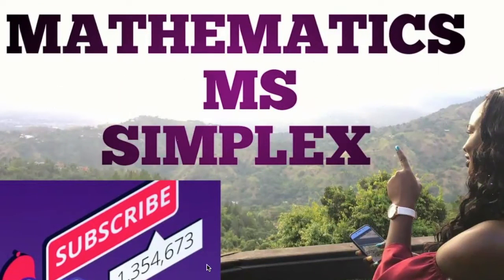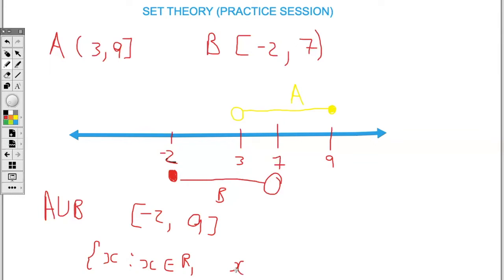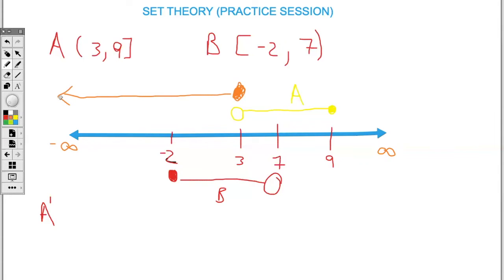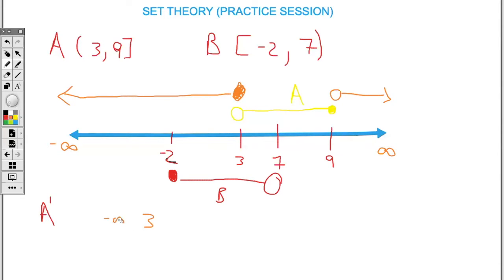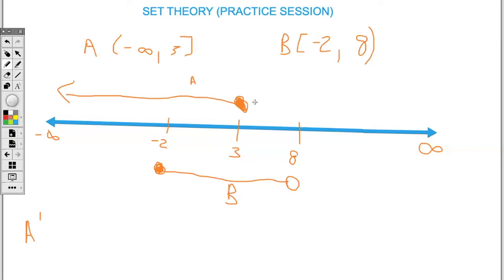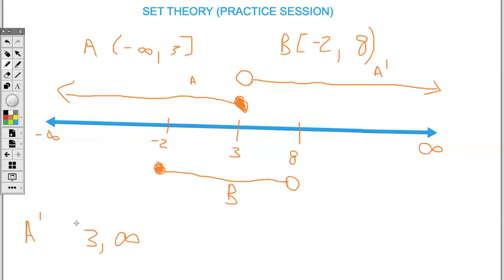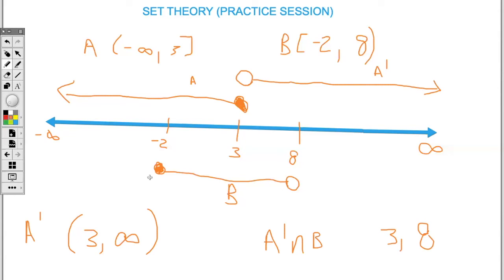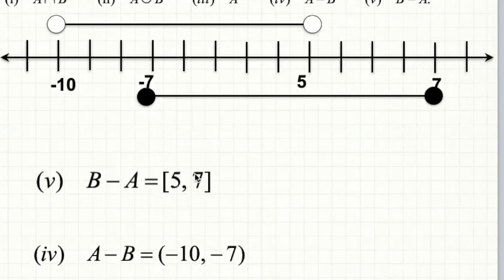SET THEORY (PRACTICE QUESTIONS)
This video is about Set Theory (Practice Questions).  First, two set intervals will be represented on a number line. Then a series of questions will be asked  using symbols such as intersection, compliment, union and A only or B only. The answers will be written as set builder notation and \ or  set interval notation.